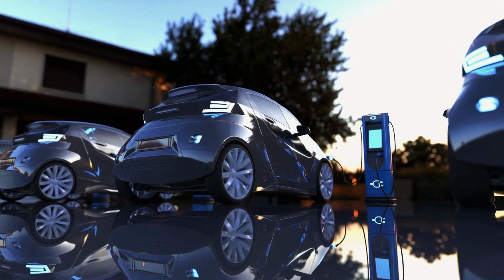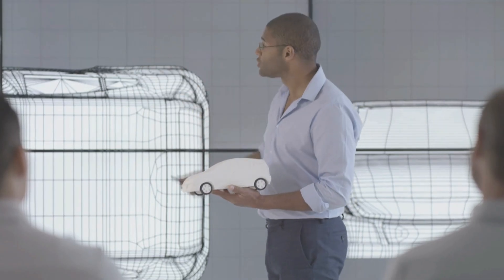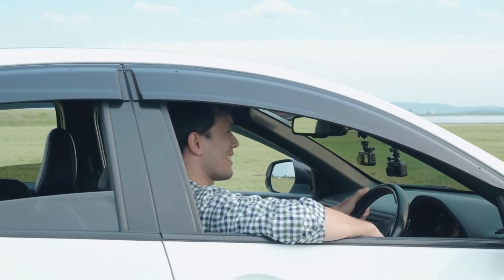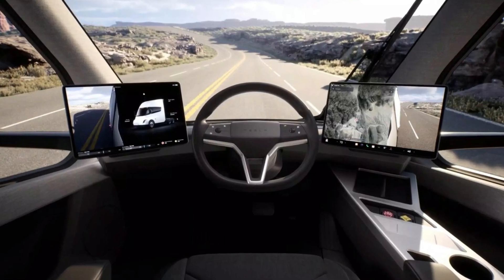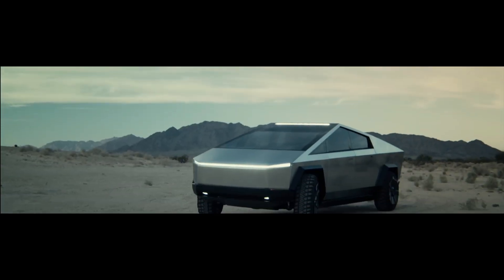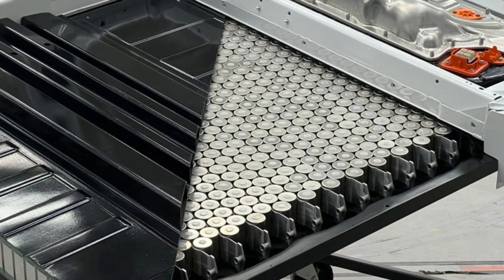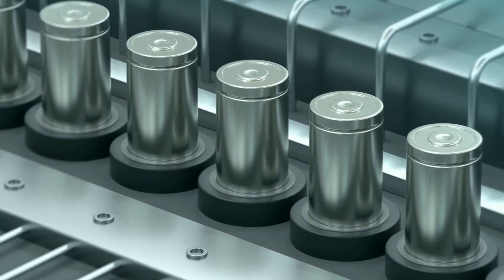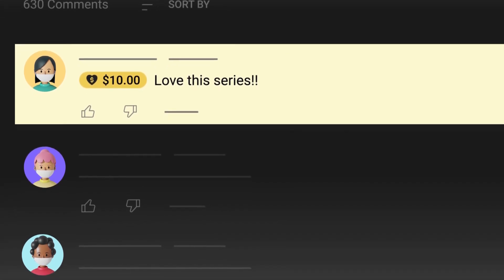Elon Musk - This NEW Tesla 4680 Battery Will Destroy The Entire EV Industry!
One of the most important parts of an electric car is the battery. The automobile won't move at all without it. This is why Tesla, a world-class electric vehicle manufacturer founded by Elon Musk, keeps innovating its battery. Elon Musk has therefore presented a brand-new 4680 battery. What benefits does this new battery provide? How is it superior to the batteries Tesla has previously used?

The battery not only powers an electric vehicle, but it also decides how far you can go before you need to stop for a charge. This is crucial since EV owners want a car that they can use for days without needing to recharge the battery.

Additionally, a larger capacity allows the owner to confidently take longer journeys. Even still, the battery's significance cannot be overstated given that it is responsible for the majority of the car's overall cost.

In actuality, the higher prices that EV consumers pay are solely attributable to the battery, and these prices won't begin to decline until battery prices fall. Because it costs a lot for the owner to replace them, EV batteries must endure a long time.

Additionally, the battery weight considerably impacts the car's overall curb weight. Consequently, EVs are heavier than cars powered by internal combustion engines. This has a wide range of effects on how cars are made because the weight impacts how they handle, forcing the designers to experiment with alternative battery positions to find the right balance.